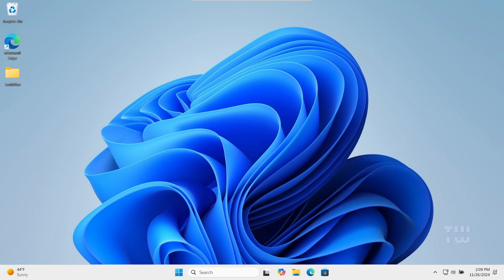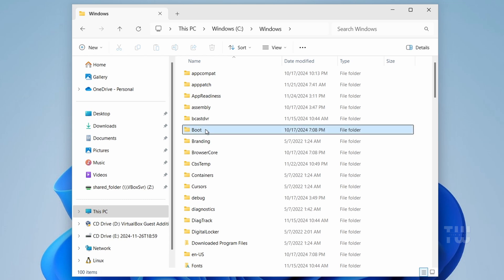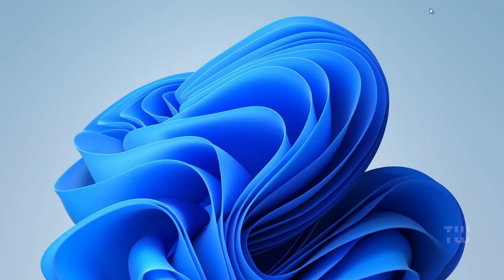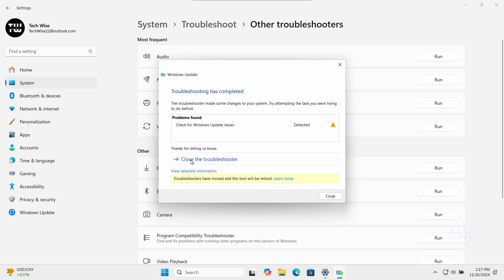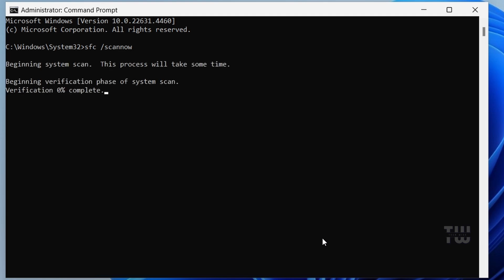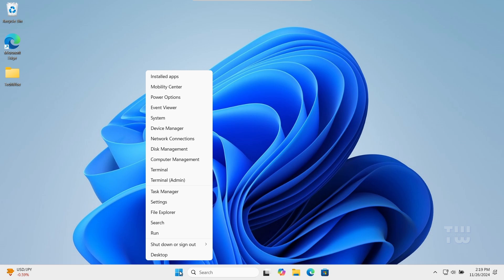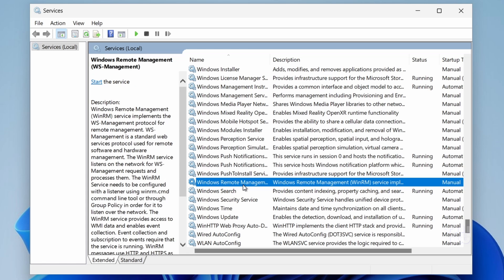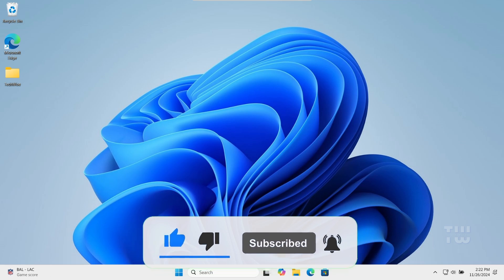Fix All Windows Update Error Problems in Windows 11/10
In this video, we'll tackle a common Windows update error on Windows 10 and 11. Follow along as we clear junk files, use the Windows Update Troubleshooter, and check essential services to get your updates running smoothly.